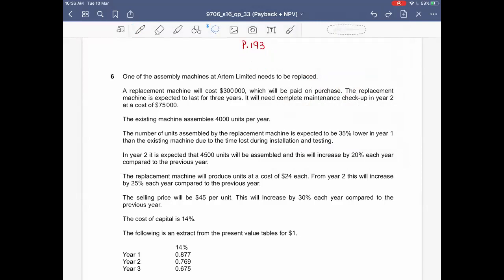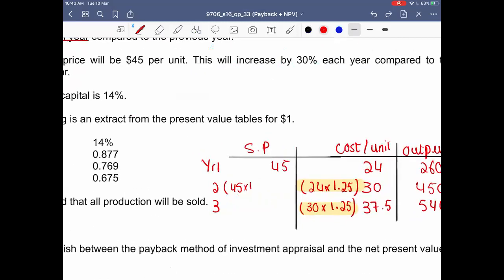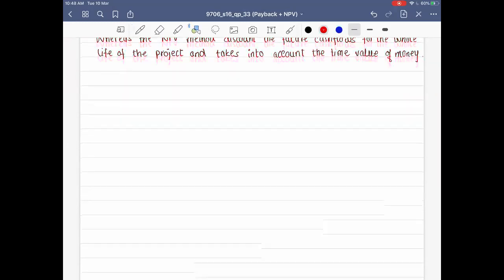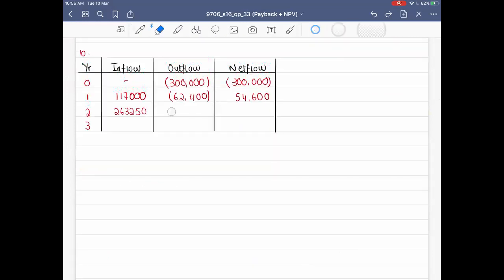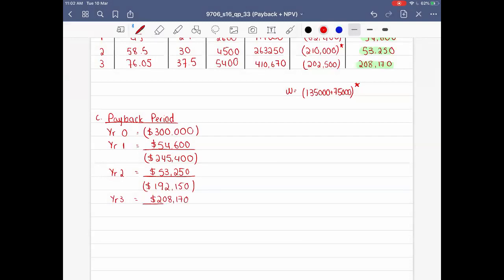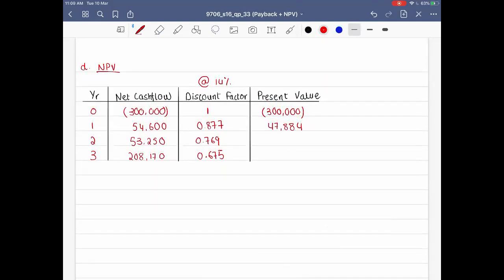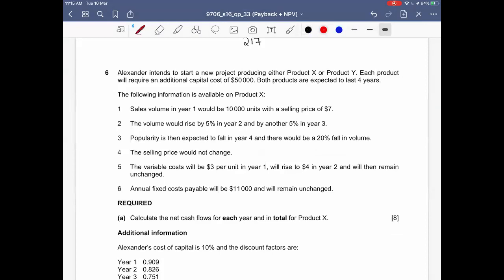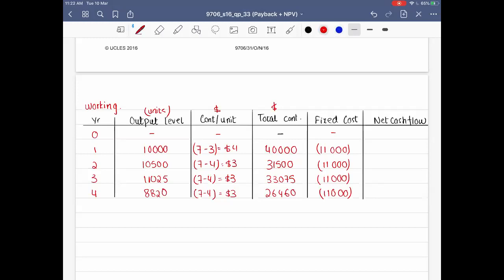Practice question Investment Appraisal | A2 & A Level Accounting | Sir Adeel Paperwala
Practice question